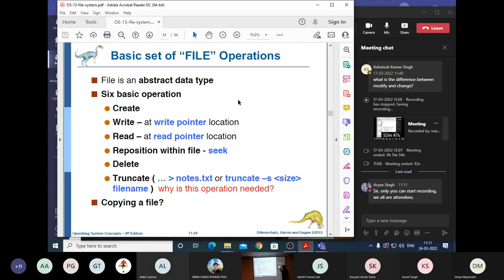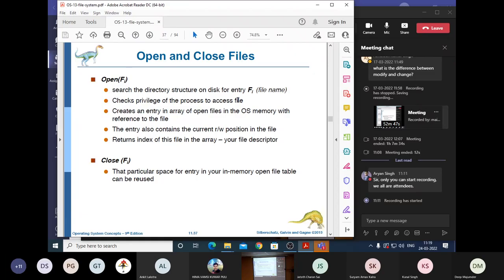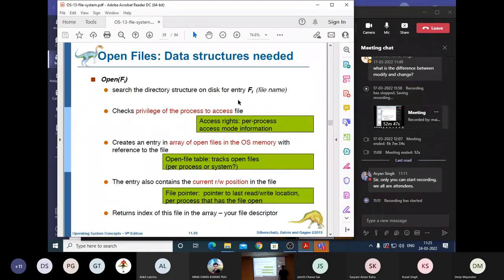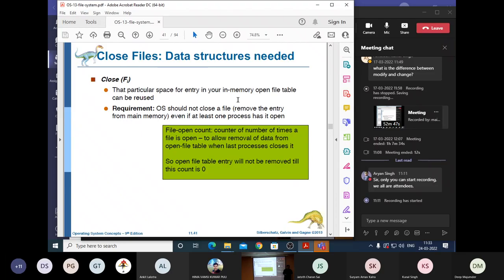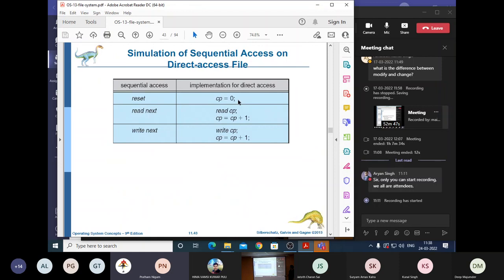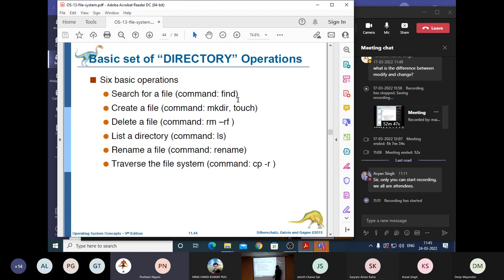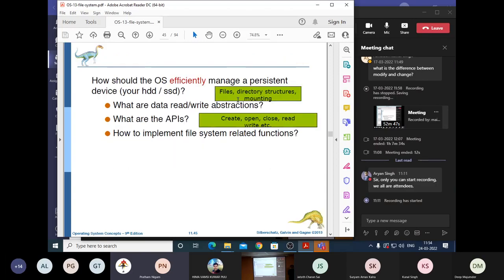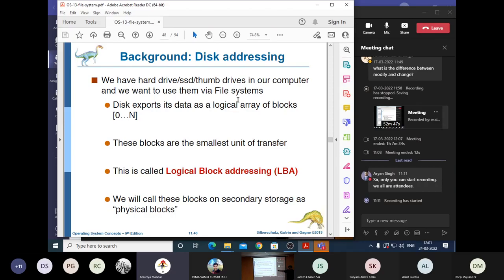29_File Operations, Directory Operations, Logical Block Addressing_24-03-2022